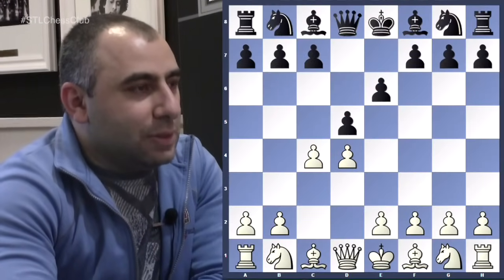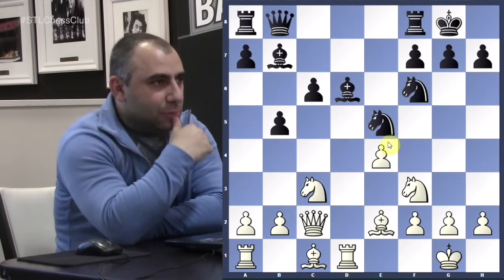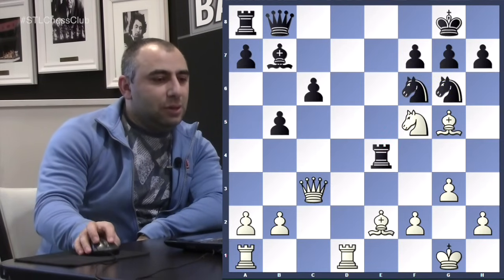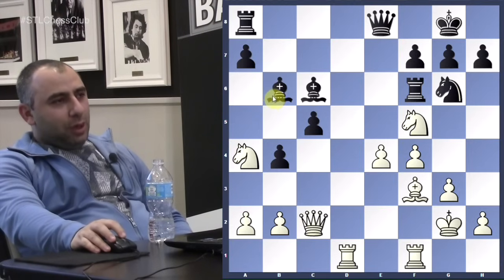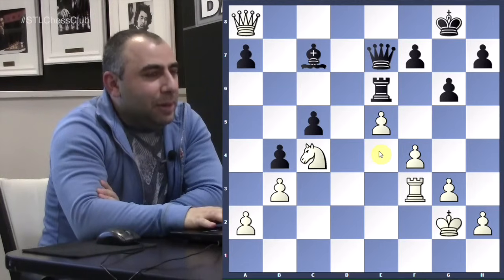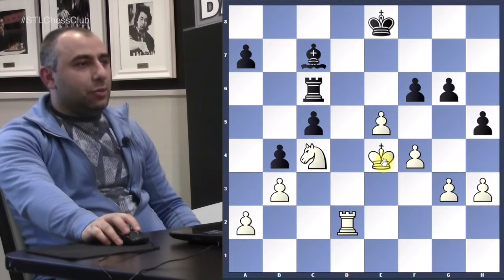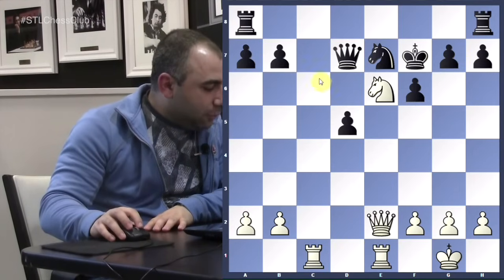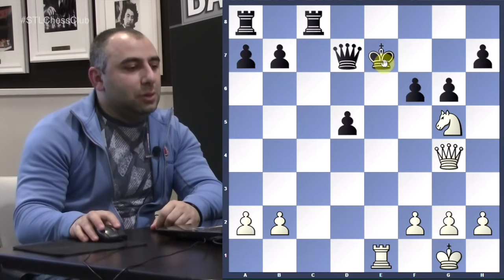Akobian vs. GM Fressinet | Mastering the Middlegame - GM Varuzhan Akobian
Grandmaster Varuzhan Akobian shows his game against French Grandmaster Laurent Fressinet from the 2009 National Open.  See if you can play like Var in the middlegame.

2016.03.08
Varuzhan Akobian vs Laurent Fressinet, National Open (2009): D45 Queen's Gambit Declined semi-Slav, Stoltz variation
Jose Raul Capablanca vs Nikolay Zubarev, Moscow (1925)